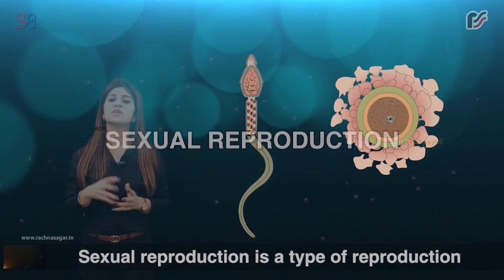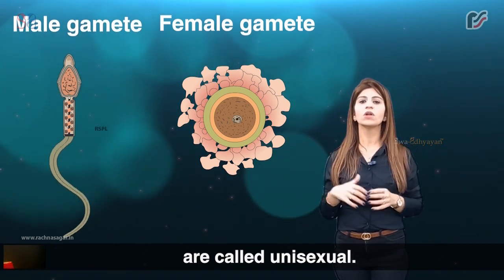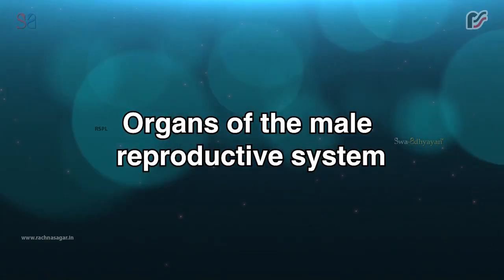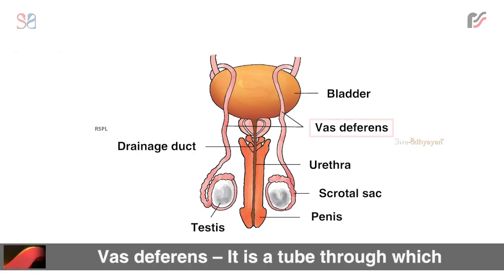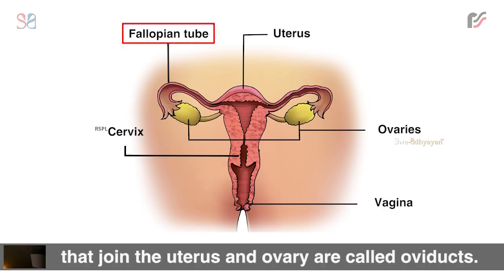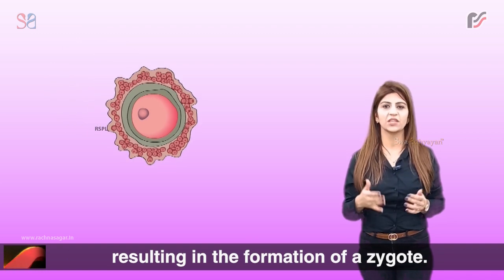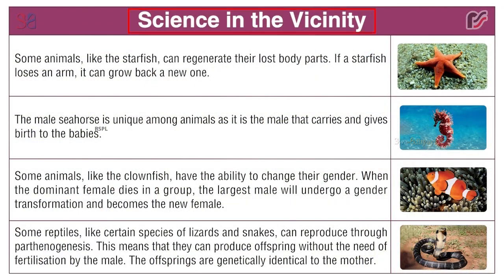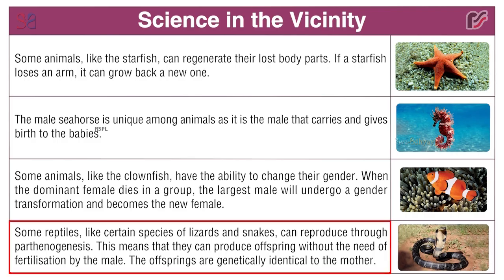Reproduction in Animals